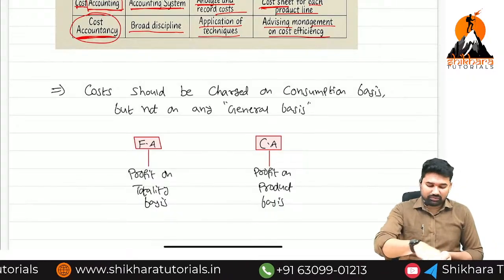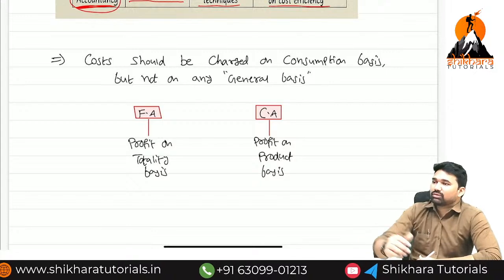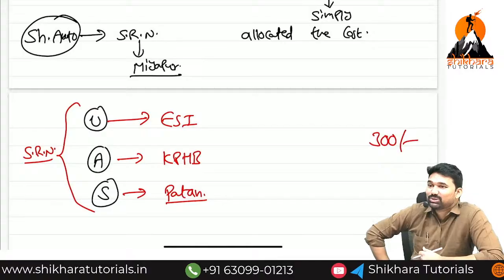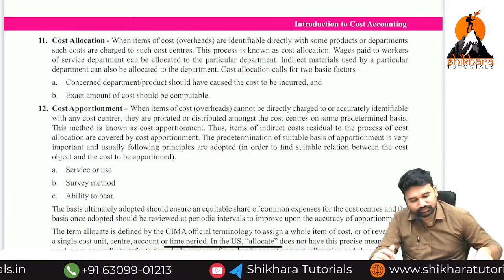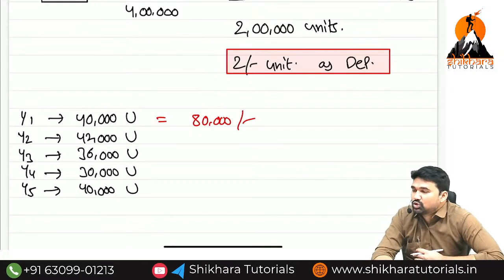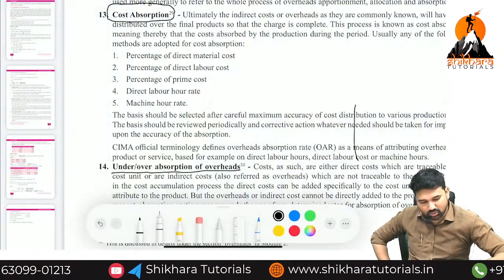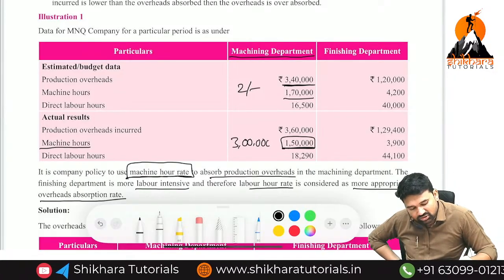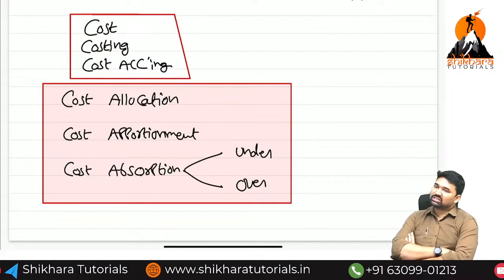CMA INTER | REGULAR BATCH | P8 COST ACCOUNTING - CLASS 3 | DEC 25/JUNE 26